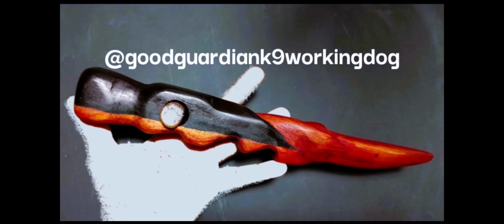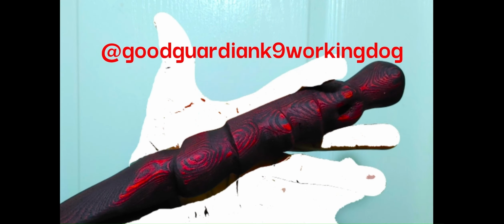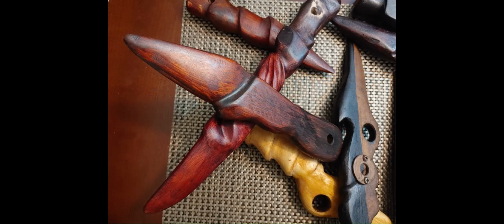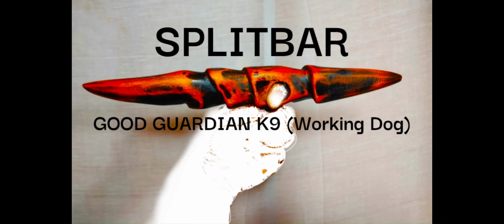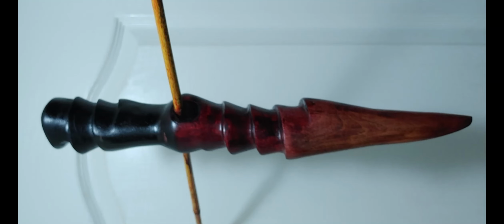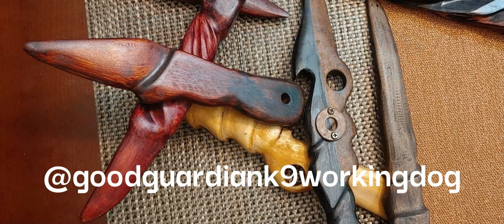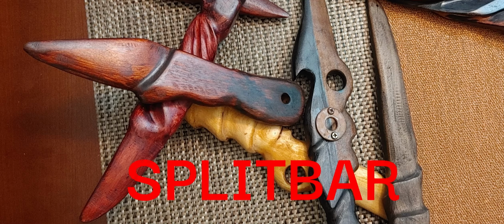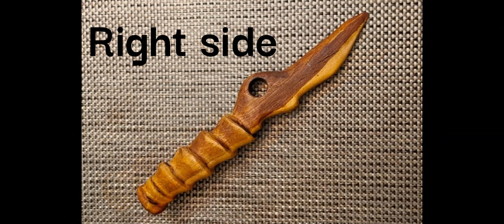KEEPING YOU AND YOUR DOG SAFE